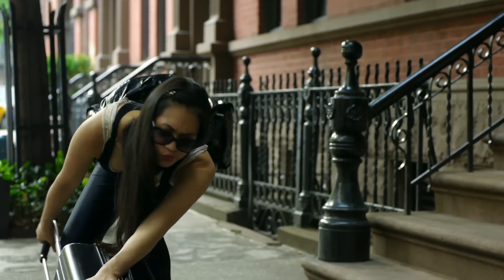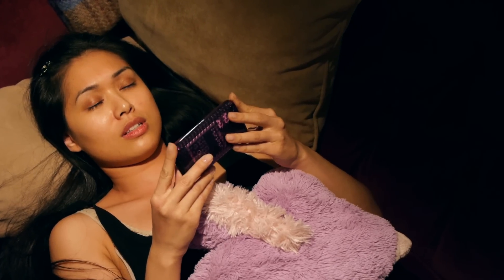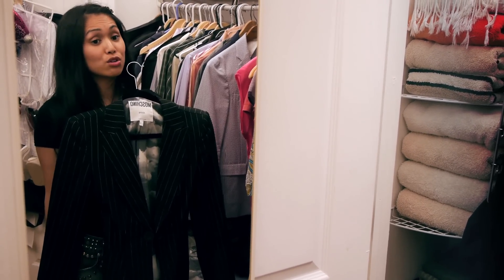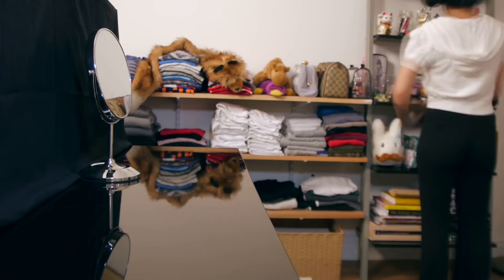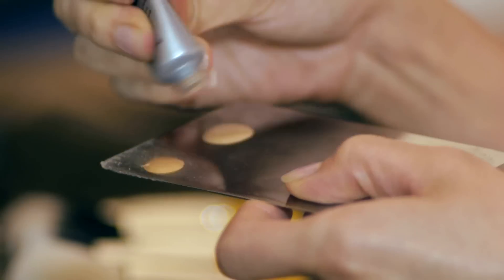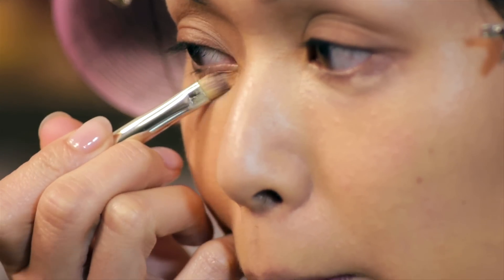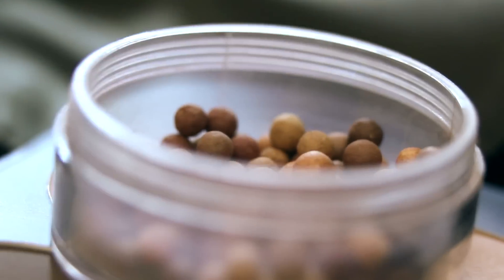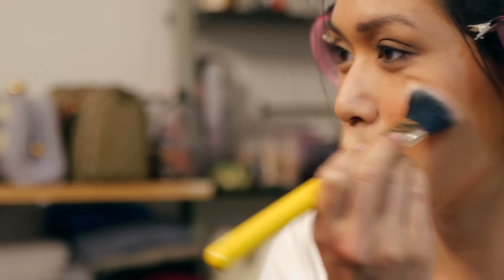How to Contour Your Face Using Foundations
Made (Up) in NY, Episode1: Date Night

Hello Everyone!

This is an exciting moment for my team and I. It's the first in a new series of videos that I am hoping (WE are hoping) will be an ongoing project.

I'm so excited, in fact, that I'm at a loss for words. Except for maybe...

"Welcome!" and... "YAY!!!"

I can't wait to hear what you think!

XO, Alice

Purple Unicorn

Producer: Alice An
Cinematographer: Daniel Lozano
2nd Camera: Ducminh Nguyen
Sound Recorder: Rebecca An
Boom Operator: Patrick Chan
PA: Rich Lee, Patrick Chan
Producer's Assistant: Janet McBride
Hair Stylist: Scotty Wasserman for Hair & the City
Catering Manager: Rebecca An

Consultants:
Chin Tangsakulsathaporn
Davidian Shaw

CREDITS:
"Woman Up"
"Amber Light"
"Dress And Tie"

Special Thanks:
Edward Kim
Daniel Olsen
Bao Khang Luu & Reid Ching
Kevin Kuo

A Candifiend Production

Skin: Lumene Pure Radiance Beauty Drops

Foundation: Make Up For Ever HD foundation 123 & 153, DEX New York Loose Mineral Foundation 4, Korres Anti-Aging Eye Primer, Wondercover concealer in Light, Booths No.7 highlighter II

Contour: Physicians Formula Pearls of Perfection in Bronze, MAC contour powders, Kimiko Beauty Blush in Golden Geisha